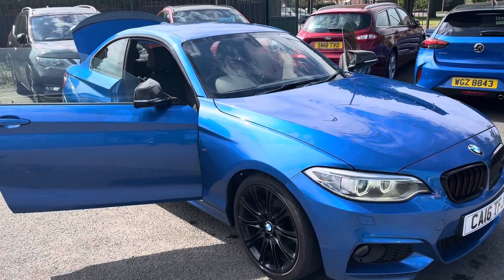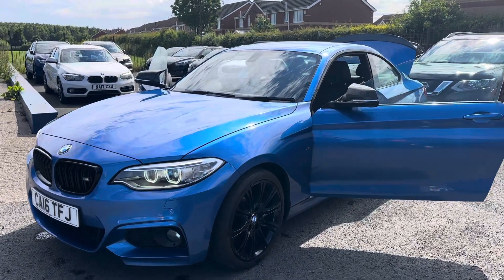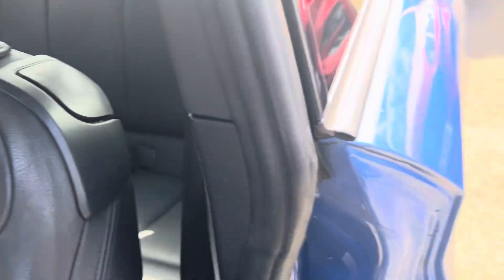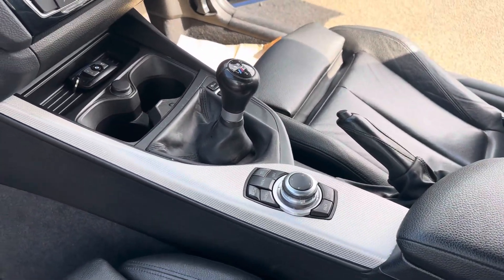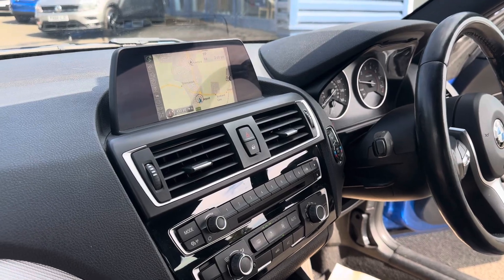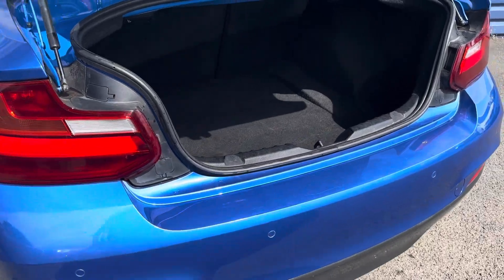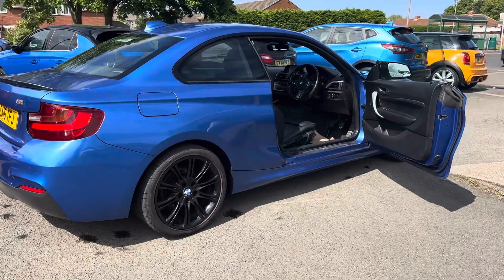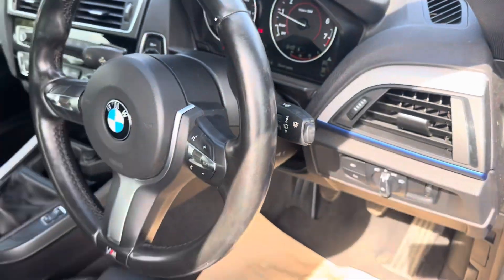BMW 218i Msport 2016/16